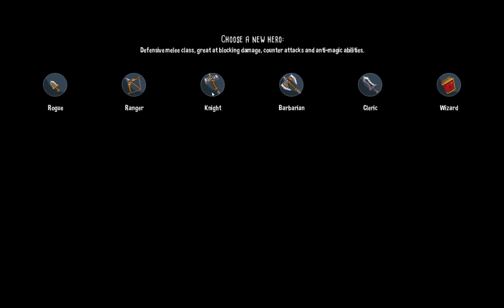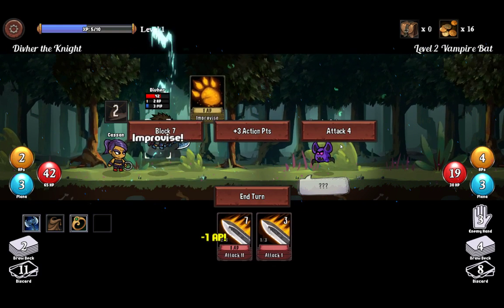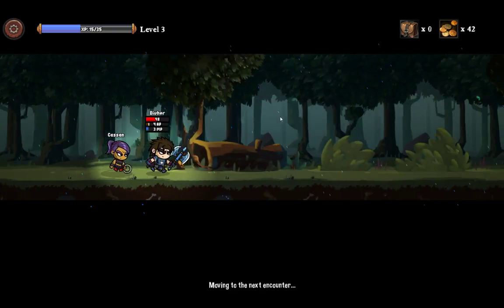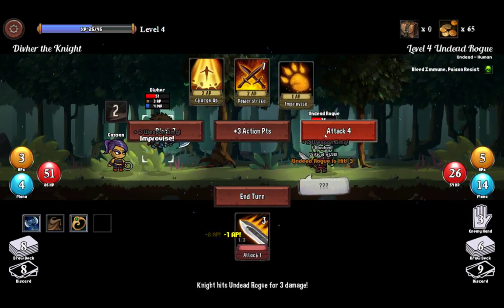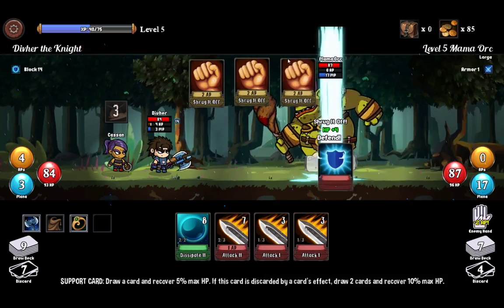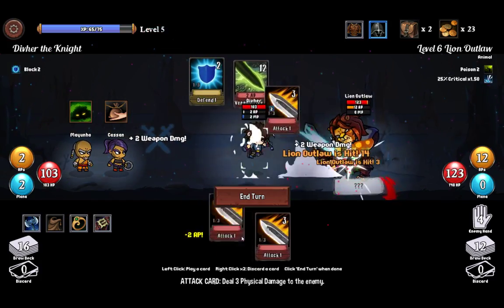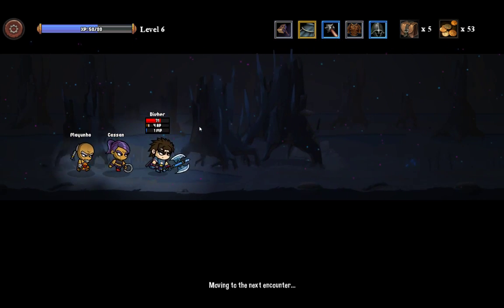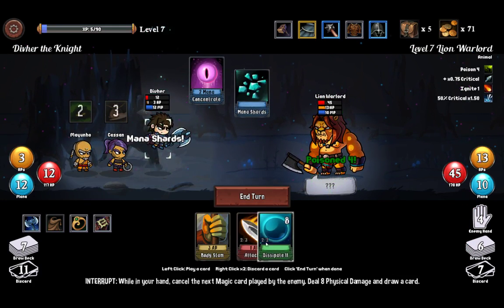Monster Slayers Playthrough part 2: Knight best class?? Stage 2?!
In this episode we finally try out the knight class and make it to the second area.  Fighting lion men and mama orcs!!